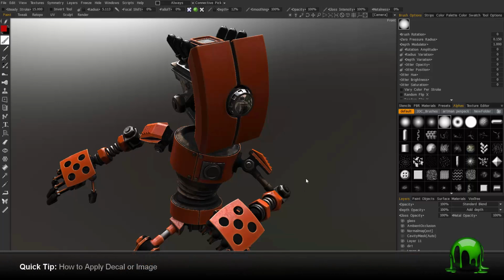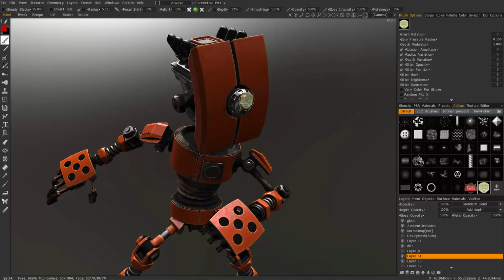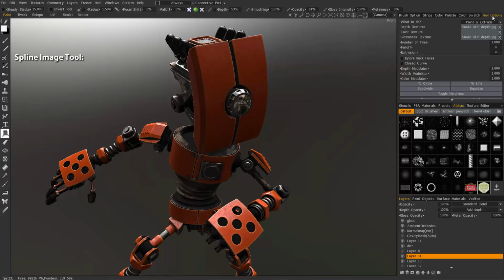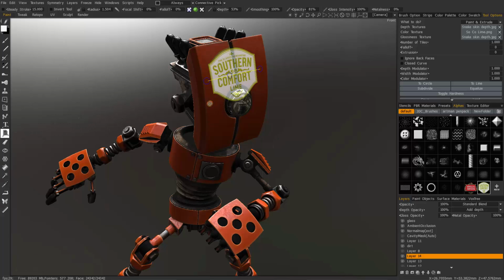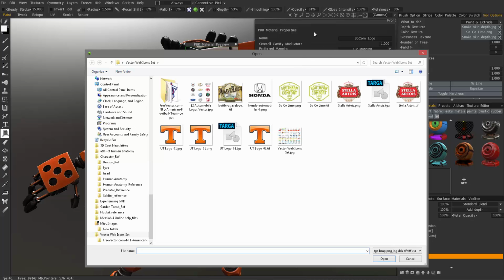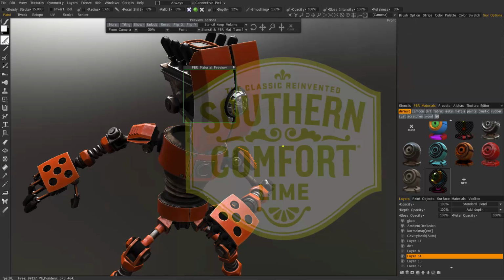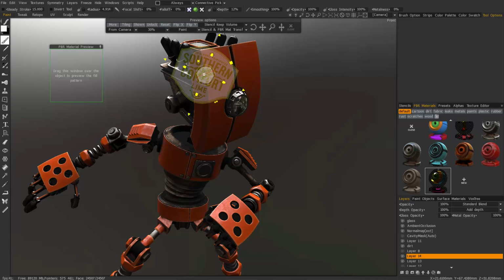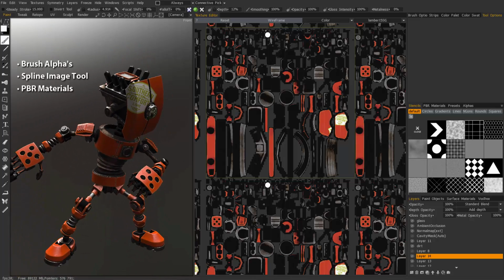Applying a Decal or Image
This video demonstrates 3 methods and toolsets for applying a decal/logo or any image to your model.